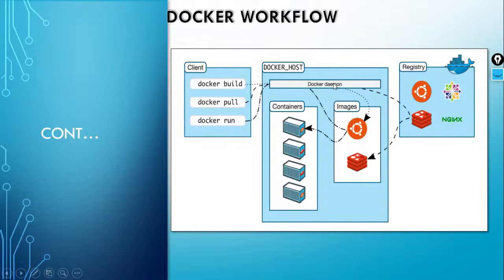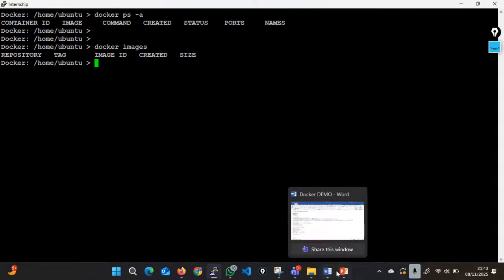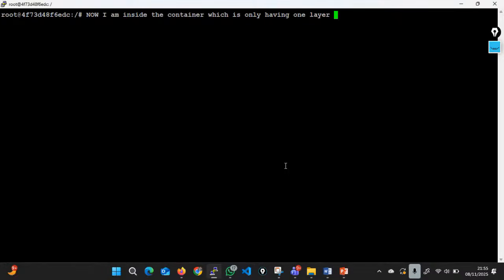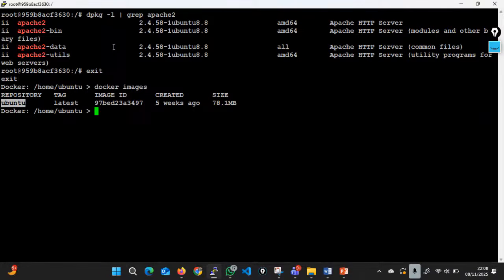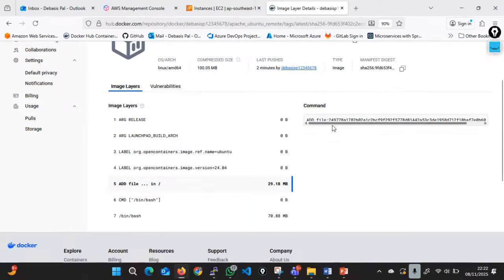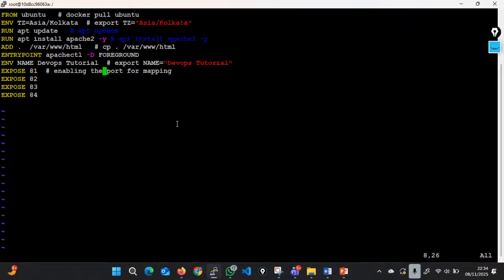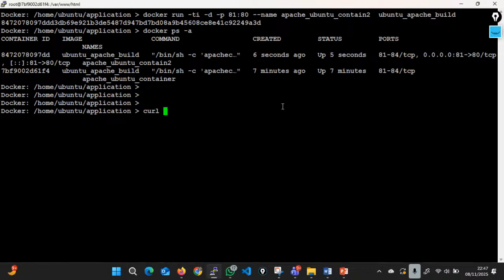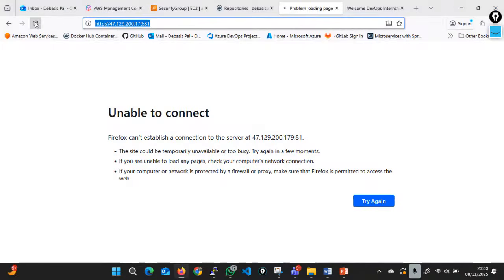🚀 Day 10: Docker 2 | Free DevOps Internship by Kalkey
Get ready to master Docker, a must-know tool in today’s DevOps world! 💻 Learn how containerization transforms software deployment, enhances scalability, and streamlines workflows — all in one live, interactive session.

📅 Date: November 08, 2025 (Saturday)
🕘 Time: 9:00 PM IST
👨‍🏫 Trainer: Mr. Debasis Pal
🏢 Organized by: Kalkey Training
💻 Platform: Microsoft Teams
🔑 What You’ll Learn (Day 10 Highlights):
🐳 Docker – Introduction, Containers, Images
⚙️ Virtualization & Containerization
🏗️ Docker Engine Architecture
🔁 Docker Workflow & Docker Components
🧑‍💻 Docker Hands-On Training

💡 Whether you’re just starting out or aiming to boost your DevOps career, this session is packed with practical demos and real-world insights you don’t want to miss!

📢 Why You Should Join:
✔️ 100% Free Internship Program
✔️ Hands-On Practical Learning
✔️ Certificate of Completion
✔️ Active WhatsApp Community Support

Don’t miss this career-changing opportunity — tag your friends, share this event, and take your DevOps skills to the next level with Kalkey! 🌐💪